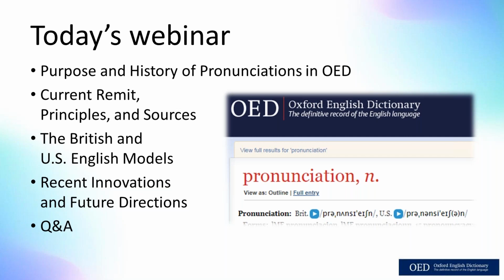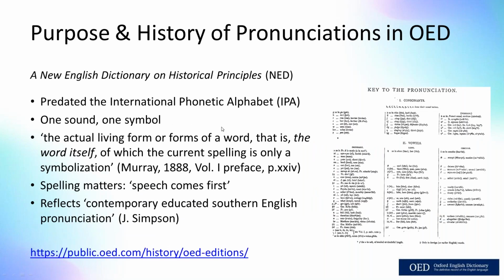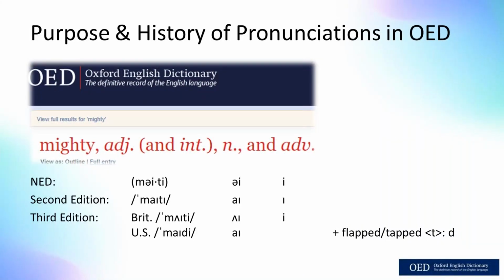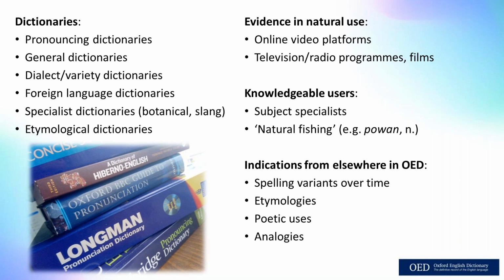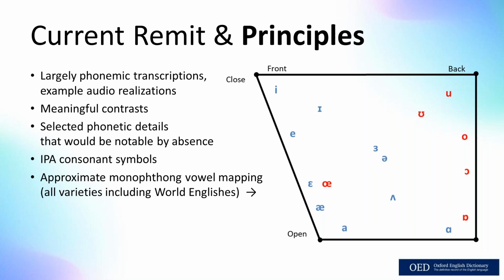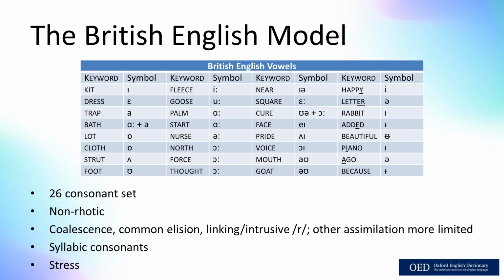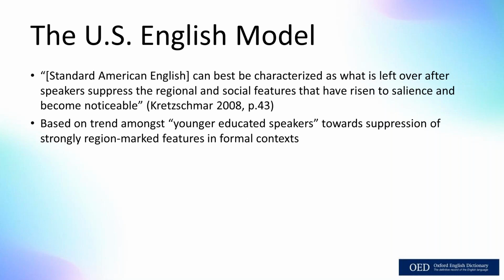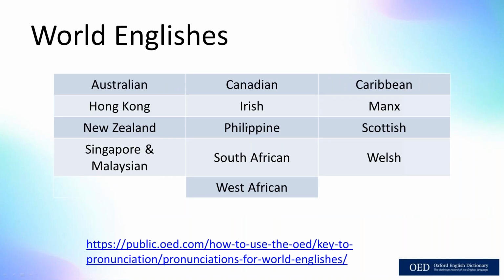What’s in a pronunciation? British and U.S. transcription models in the OED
The Oxford English Dictionary has given transcriptions for British English pronunciations since its inception in the late 19th century, with U.S. English pronunciations following at the end of the 20th century. In the 21st (since 2015), these transcriptions have been complemented by audio which allows users to hear an example of the pronunciation spoken aloud, but the written form remains fundamental.

OED’s transcription models are largely phonemic representations of the way that “standard English” is spoken in Britain and the United States, avoiding strongly regionally or socially marked forms. OED’s models for British and U.S. English are used to transcribe pronunciations for each dictionary entry in a systematic way, leaving room to reflect variation both at the phonemic and to some degree at the phonetic level.

Dr Catherine Sangster, Executive Editor: Pronunciations for Oxford Languages at Oxford University Press, and Dr Matthew Moreland, freelance pronunciation editor and Phonetics Lecturer at the University of East Anglia, presented an interactive online talk in which they traced the evolution of OED’s pronunciation models, discussed their scope, and explored their current and future state.

 This session covered:

•  A focus on the unique challenges of developing pronunciation models within the OED’s broader lexicographical remit
•  The range of linguistic variation which these models can encompass
•  Q&A time

•  Linguists
•  Lexicographers
•  Sociolinguists
•  Phoneticians
•  Researchers using dictionary data